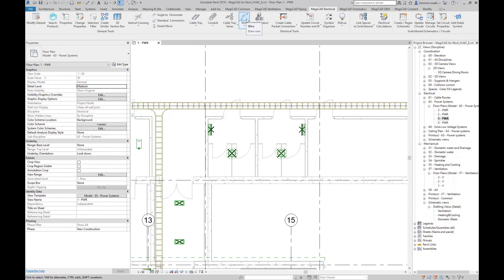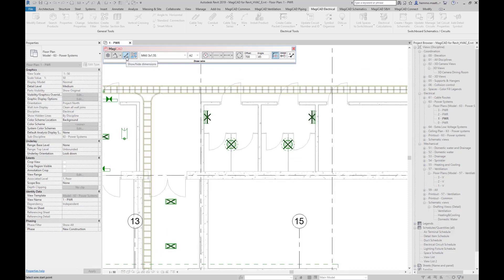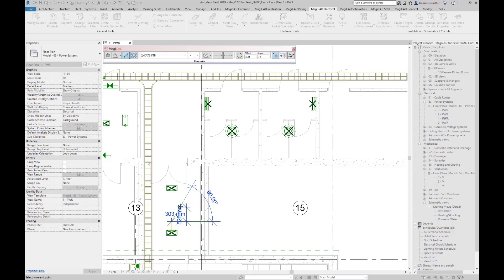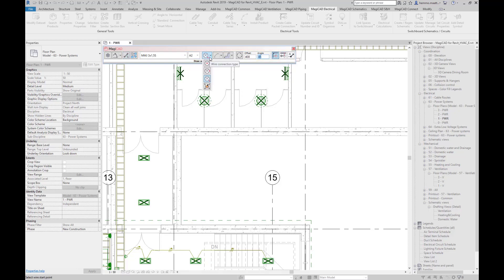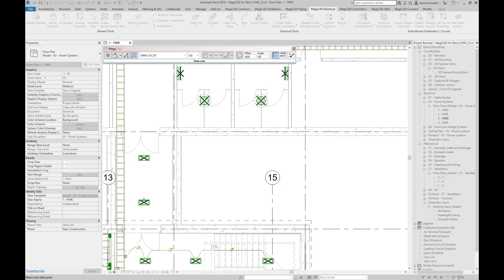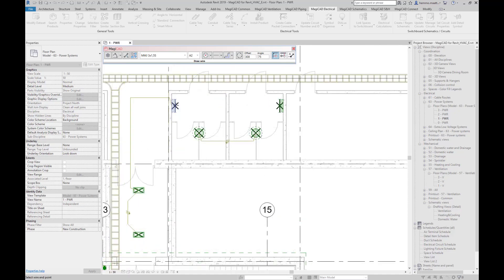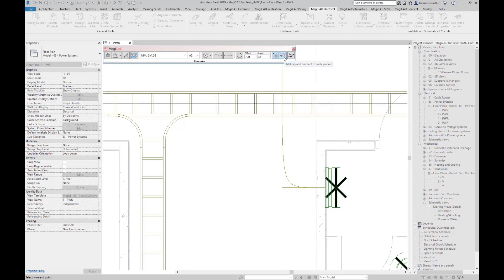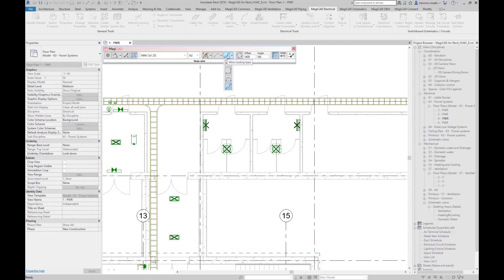MagiCAD 2020 for Revit / Intelligent drawing functions for wire routing